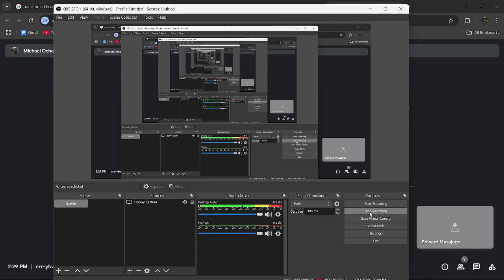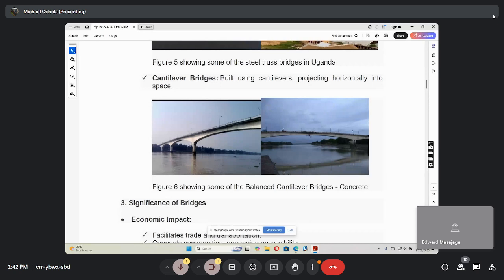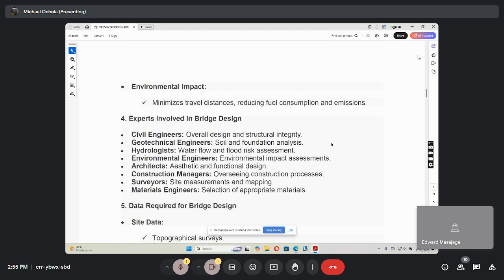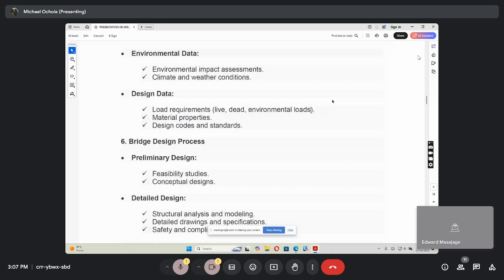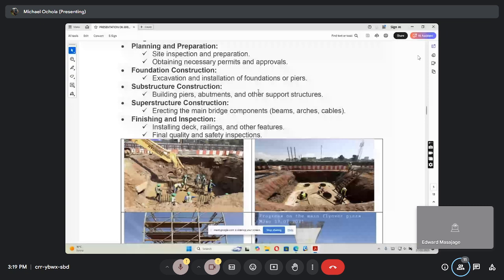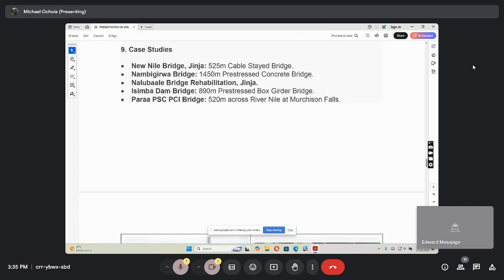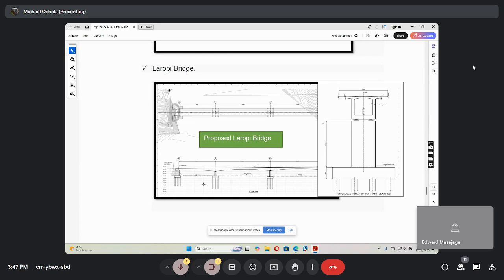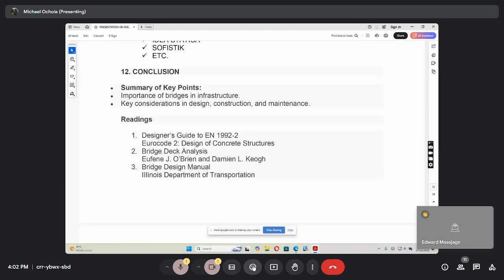INTRODUCTION TO BRIDGE DESIGN, CONSTRUCTION AND MAINTENACE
The video introduced basic bridge engineering and practice from the perspective of a practitioner to Makerere University MSc Structures Students under the guidance of Eng. Dr. Allan Okodi